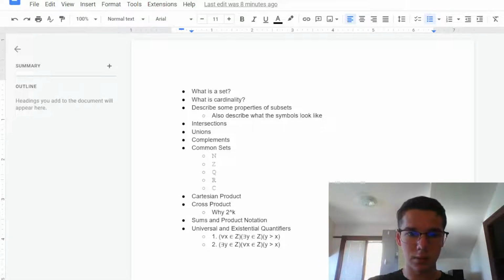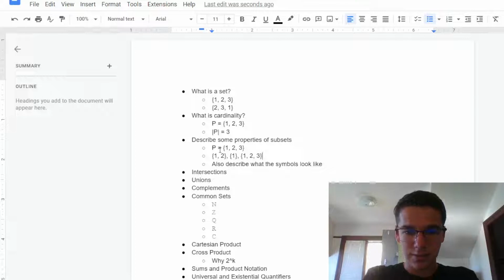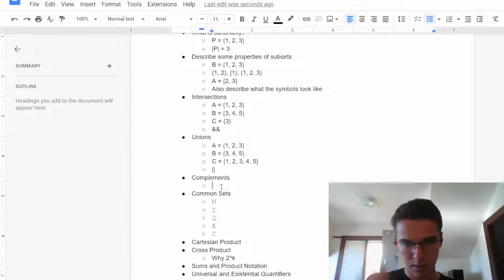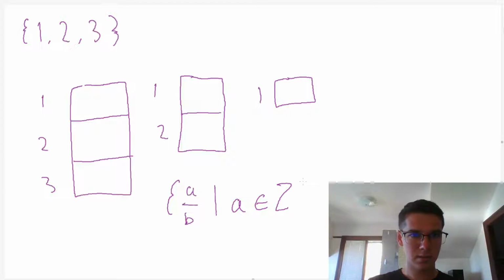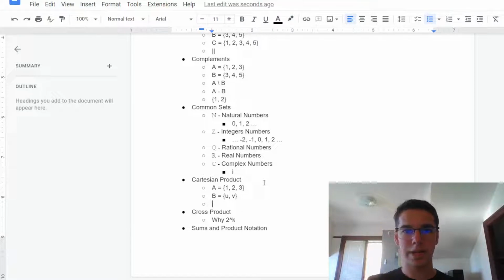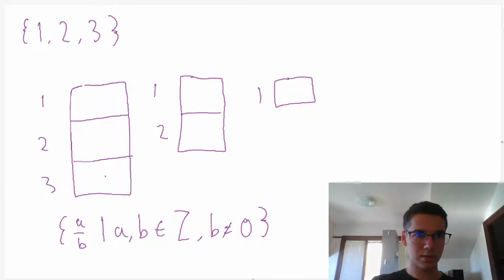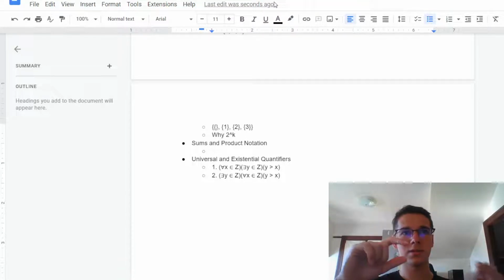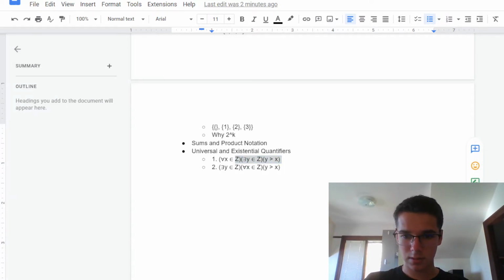Note 0 - Set and Math Notation - CS70 - Student Walkthrough